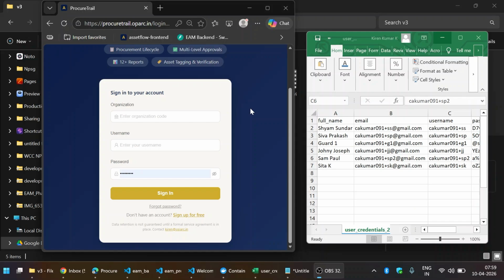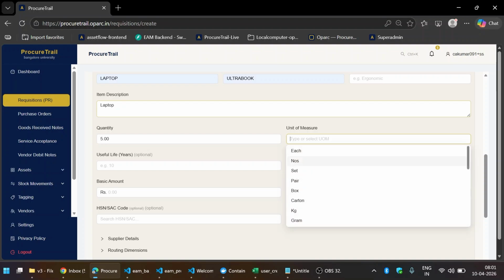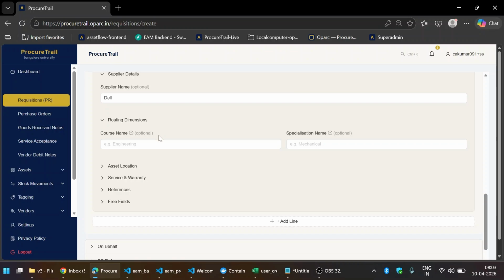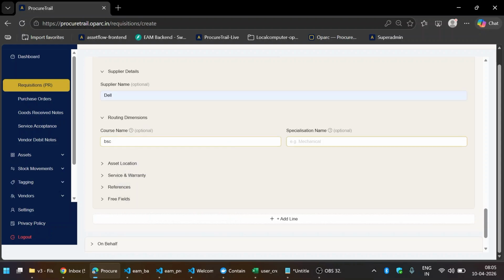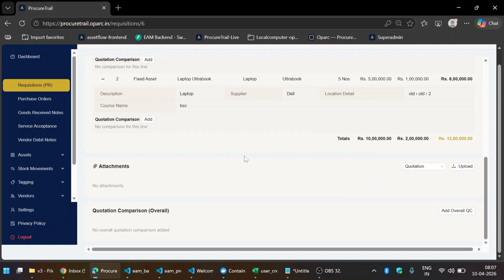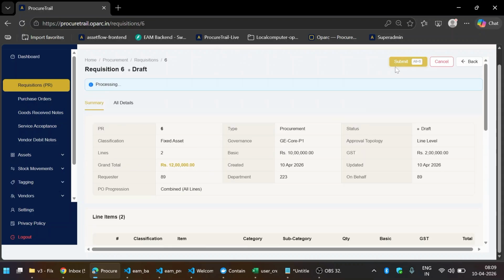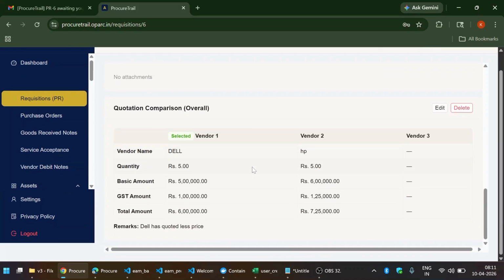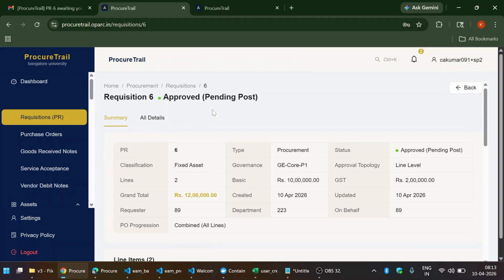11. Creating Purchase Requisition and Approving Purchase Requisition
Create PRs with various dimensions and see their impact. Demonstrates multi-approver workflows and multi-line PRs with different routing for each line.